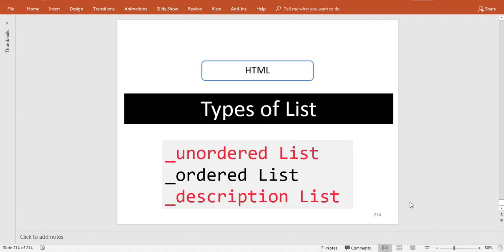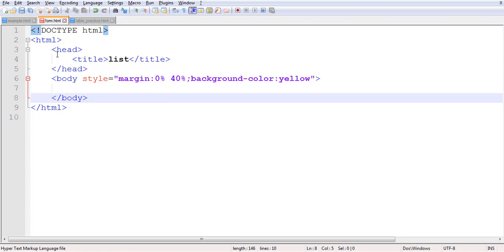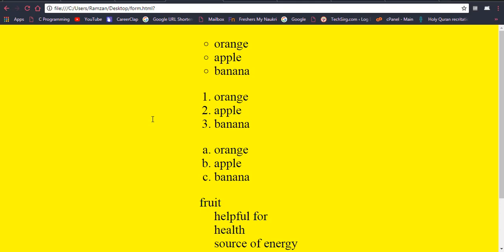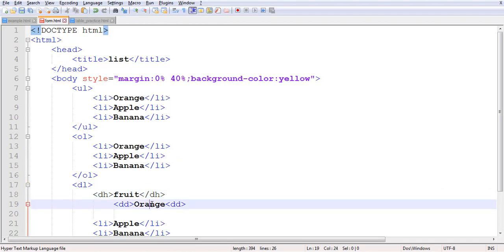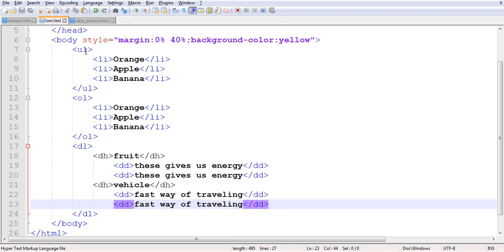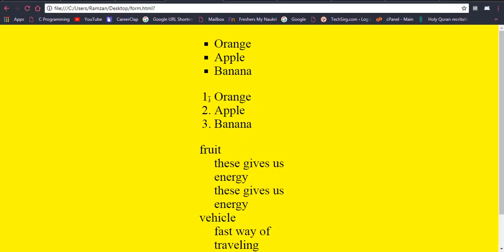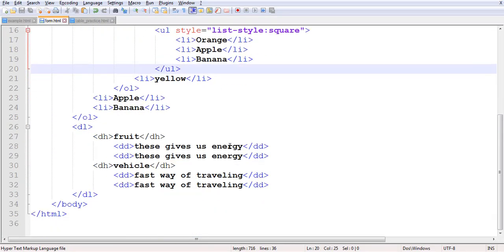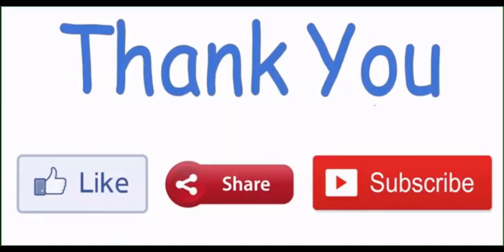Types of List in HTML (Ordered List | Unordered List | Description List) Quick Explanation #17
In this video, you will learn about Types of List in HTML (Ordered List | Unordered List | Description List) Simple Quick Explanation. You will find this video very fruitful because i took the best example to explain the concept.

_____________________* List of HTML Training Videos *_____________________

 * Quickly Create Website using HTML/CSS *

 * Training for How to Create a Blog *

 * Bootstrap Training (uploading soon...) *